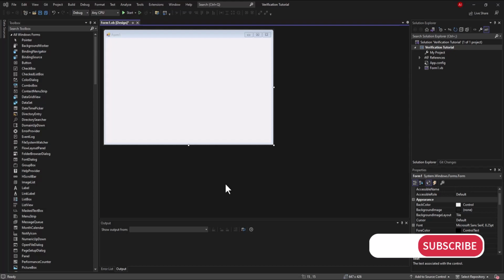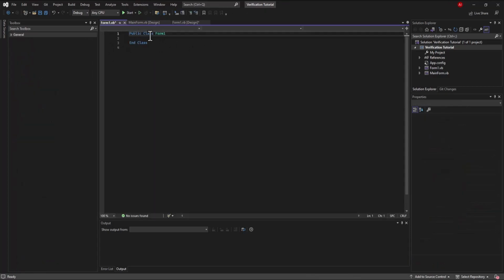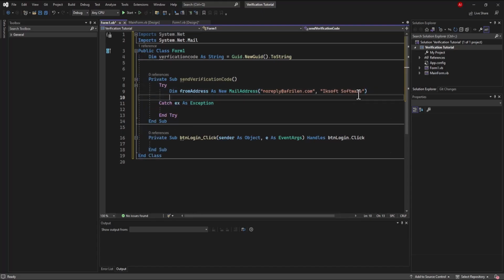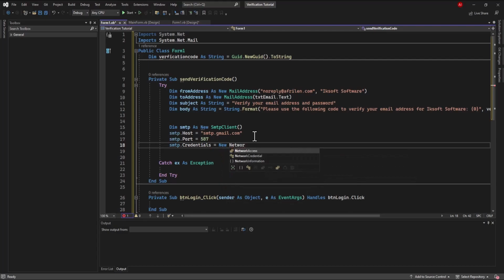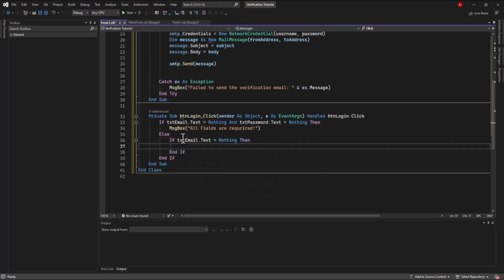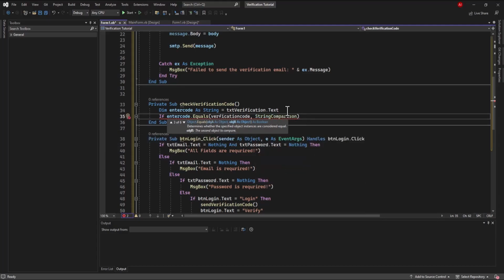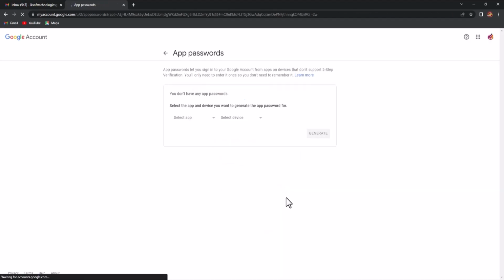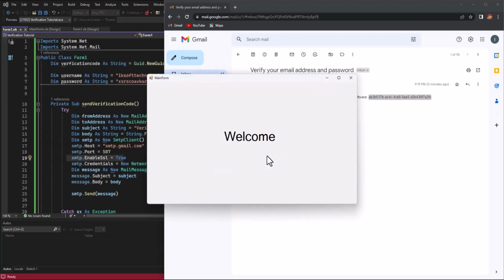LOGIN WITH EMAIL VERIFICATION CODE WITH SMTP IN VB NET 2023